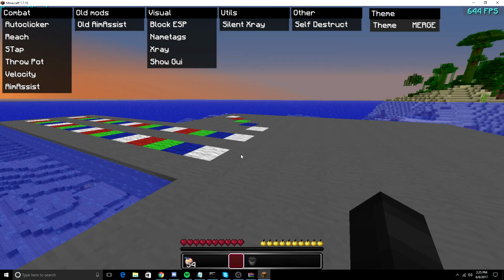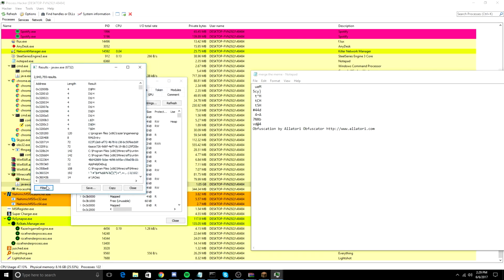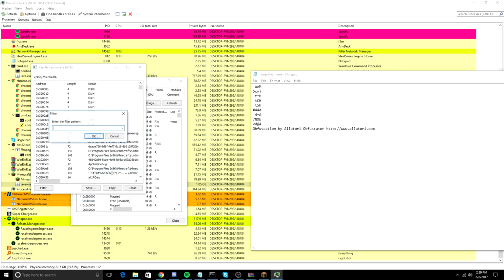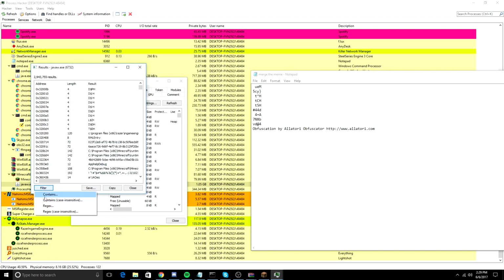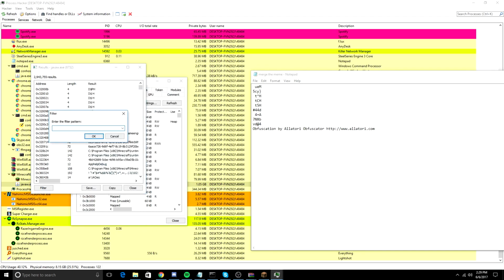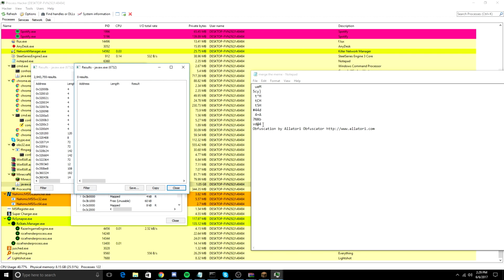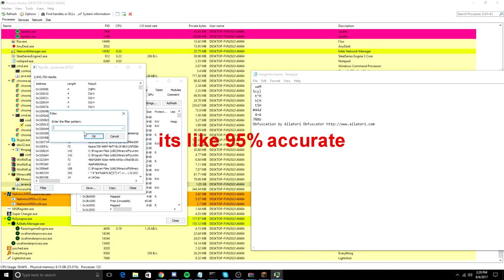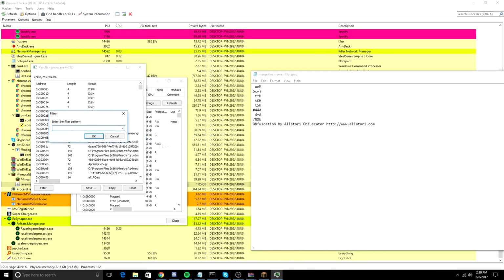How to Detect Merge (rip client)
bad client literal meme comes in tcpnodelayv1 all of these work

merge twitter bot coming soon for server owners